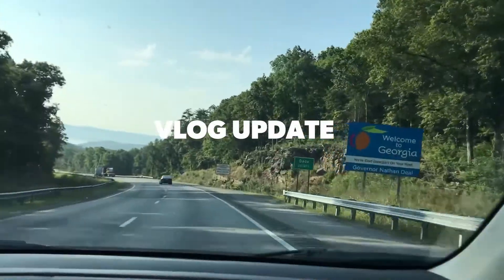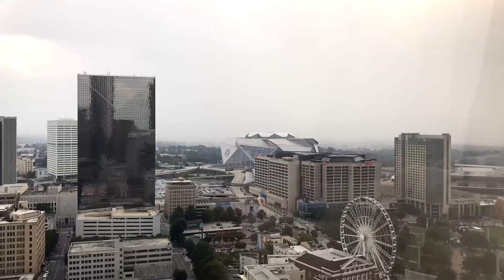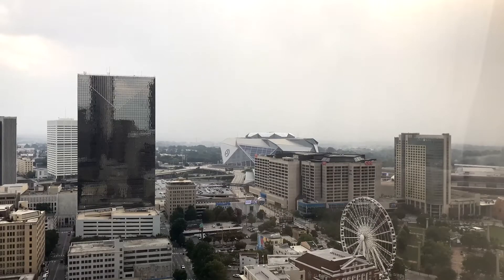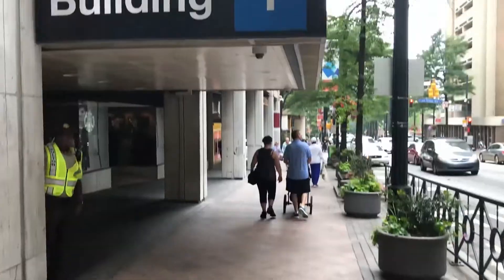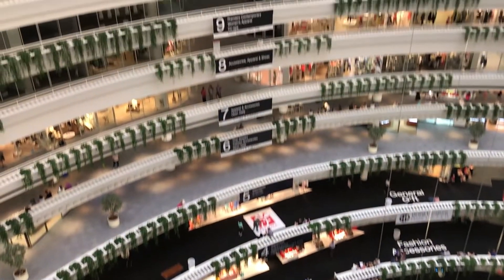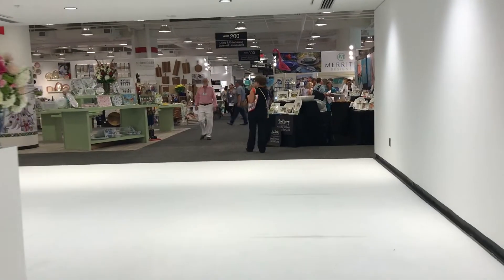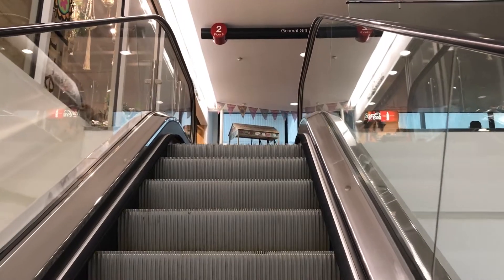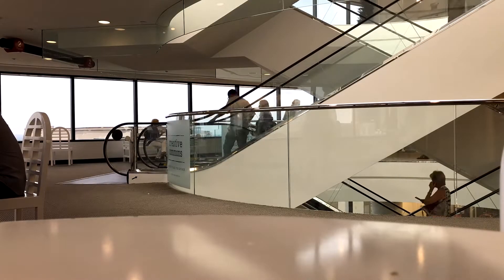We Shop Americasmart!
We visited one of the world's largest trade markets to find some awesome products for you! Watch what we find on our trip to AmericasMart!